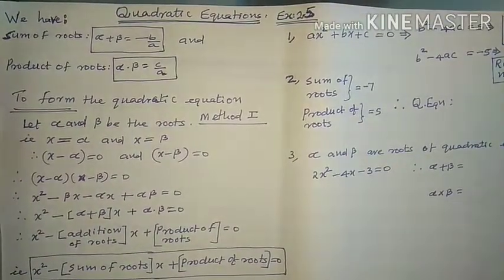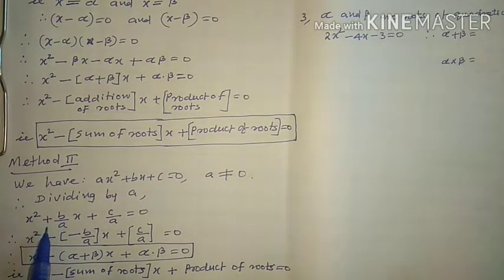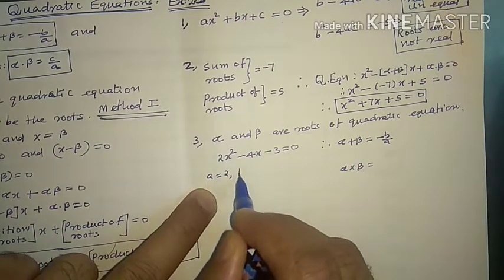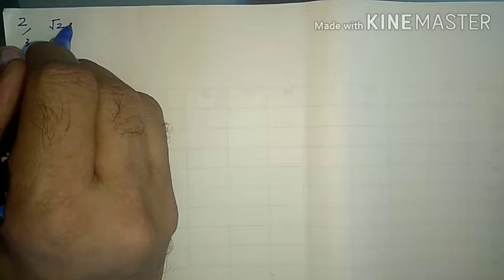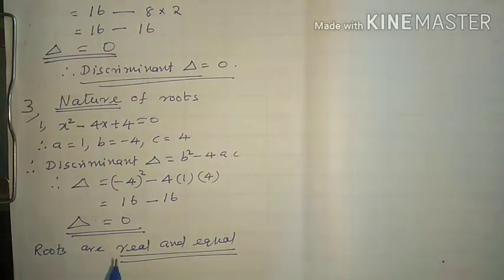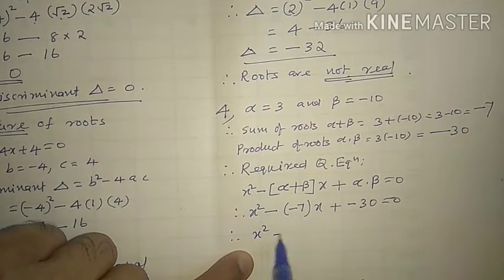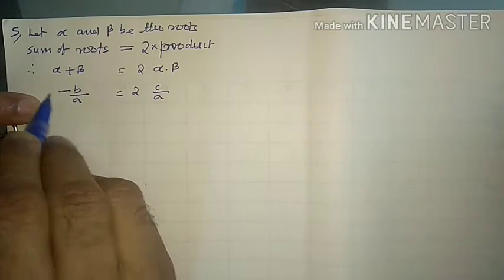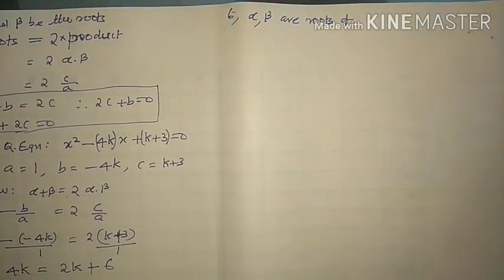SSC|ALGEBRA|CHAPTER 2|EX.2.5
S.R.K